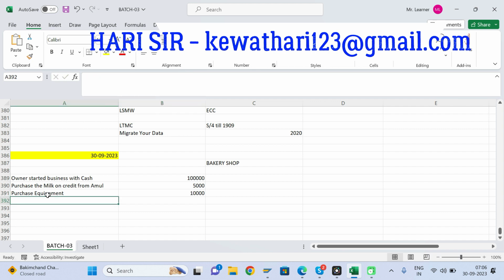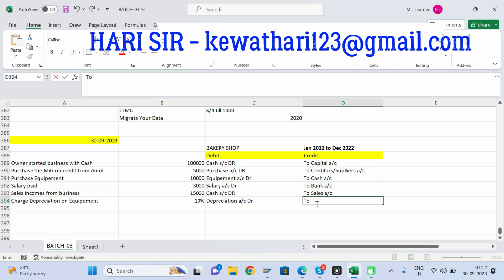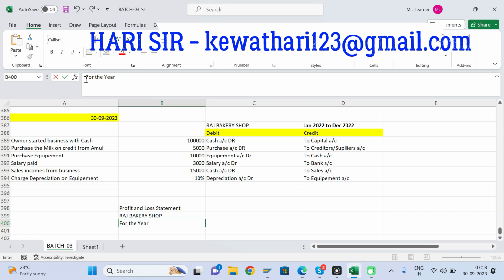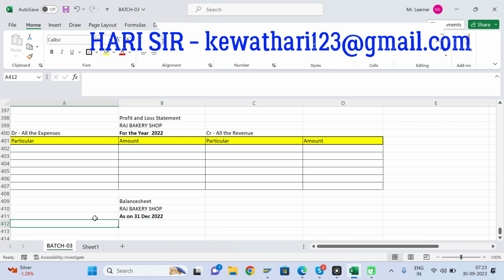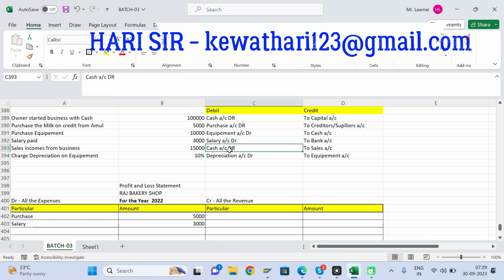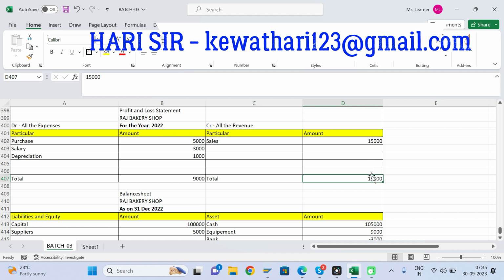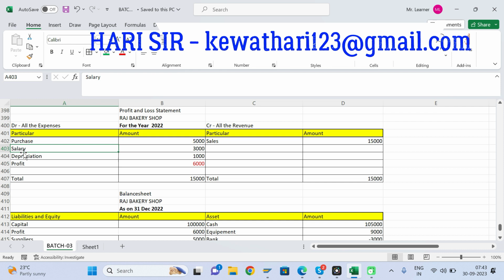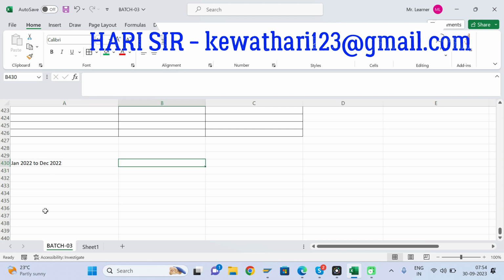FOUNDATION OF DATA MIGRATION PART 01-S/4HANA FICO IN ENGLISH - BATCH - 03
SAP HANA
SAP FICO
SAP Finance
sap fico
sap in telugu
sap classes